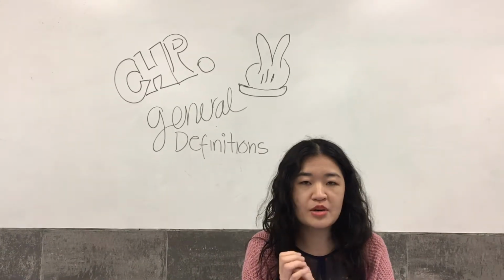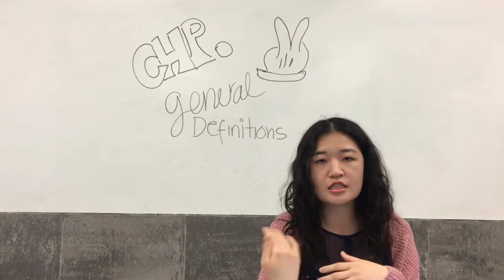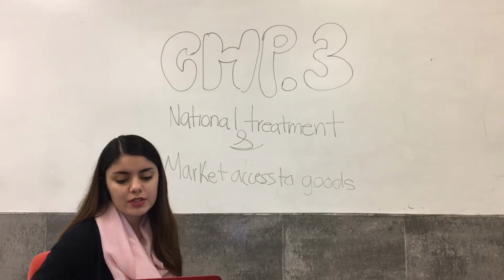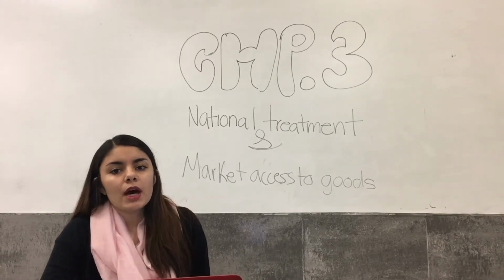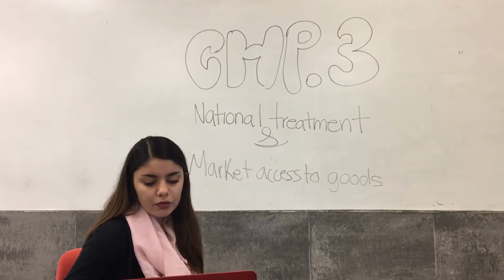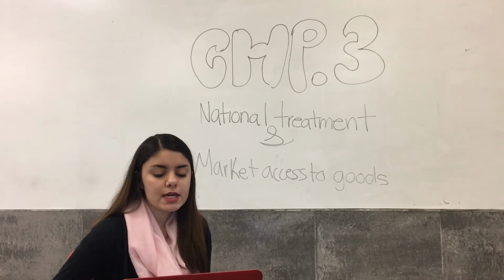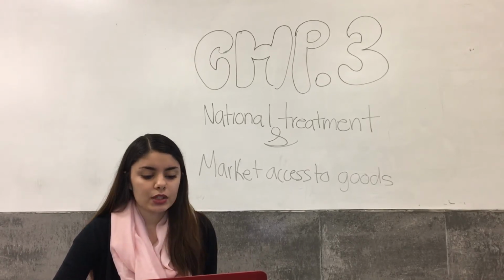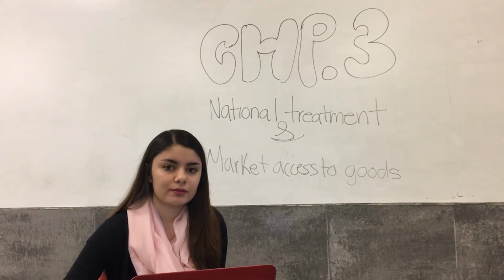NAFTA Chapters 1, 2 and 3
ITT   2º Partial - ITESM Mty
Team #1:
Ana Valdés
Luiza Cardoso
Carina Vazquez
Meng Ping Hsu
Sofía Villarreal